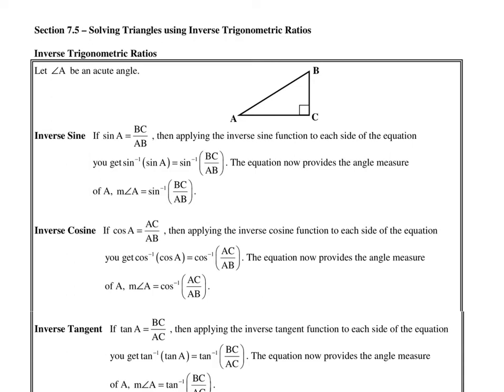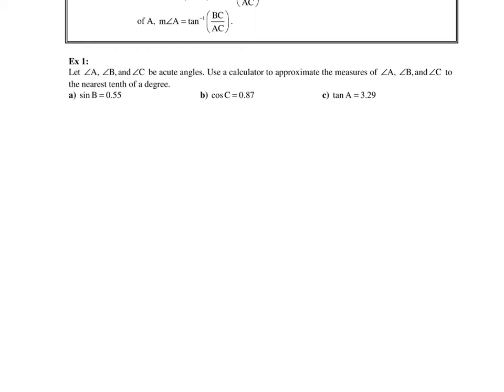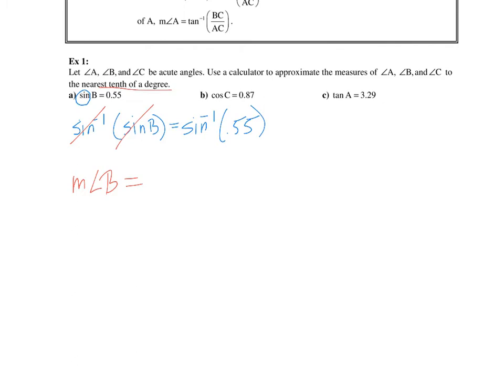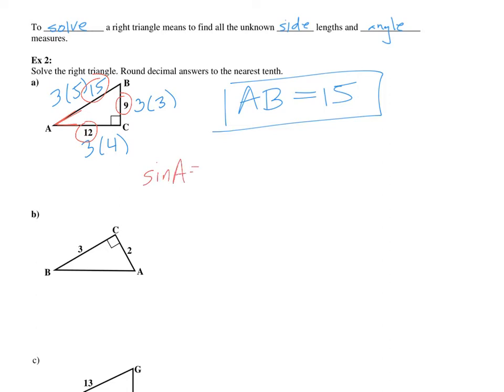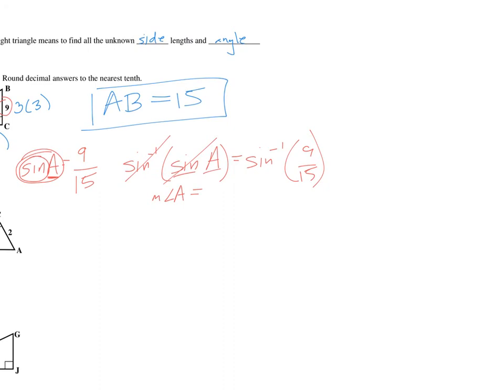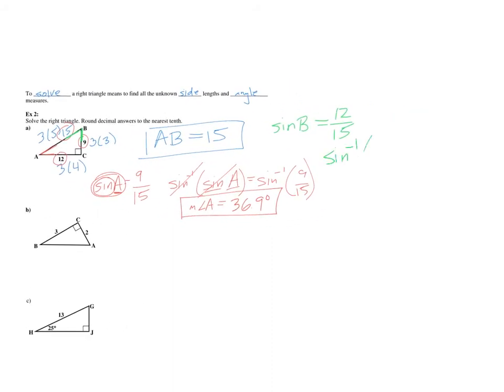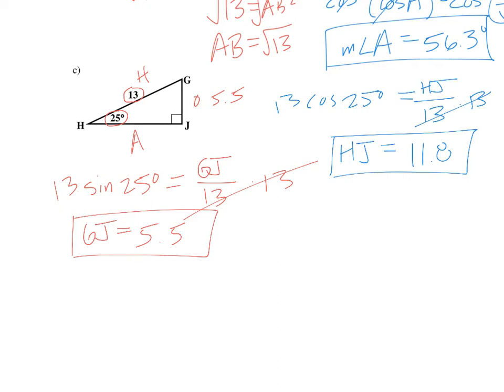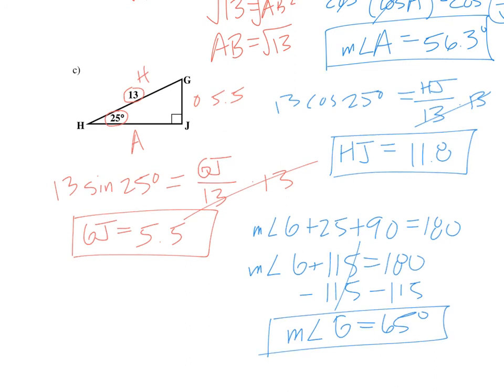Lesson 7.5 - Geometry